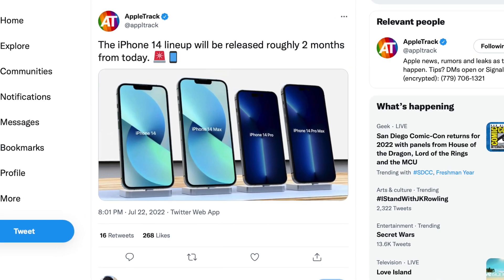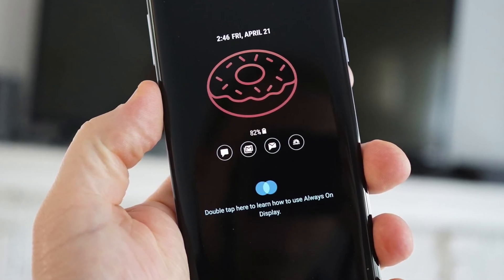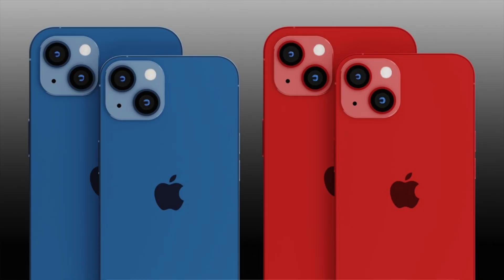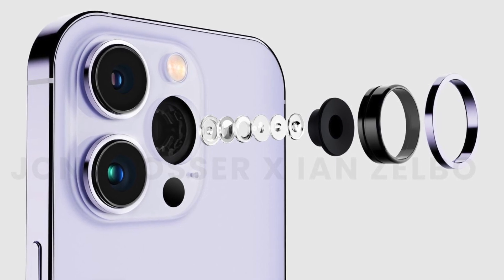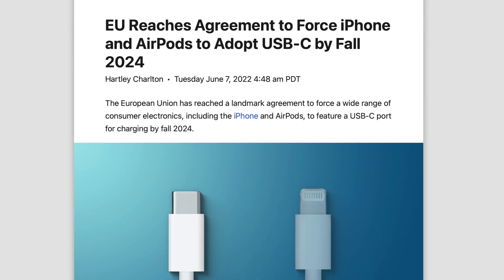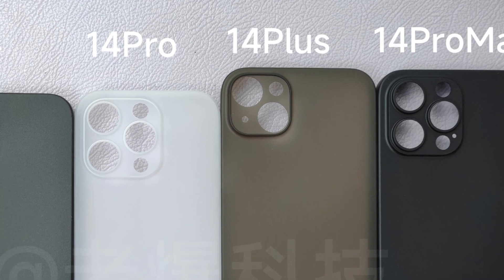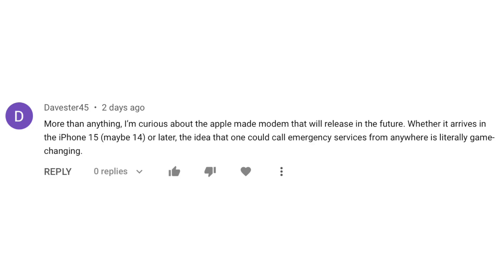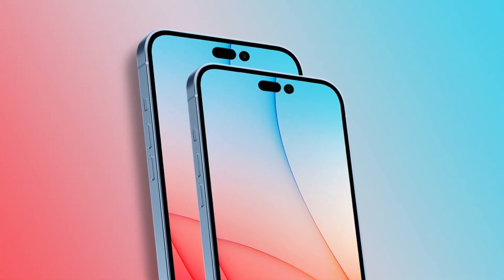iPhone 14: 256GB BASE STORAGE + 6GB OF RAM ON ALL MODELS?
Time-stamps:
Intro 00:00
Always-On Display 00:16:04
6GB of RAM On All Models 01:25:23
256GB Base Storage On Pros 02:16:24
128GB Base Storage On Regular Models 02:39:10
Cameras 02:44:28
Stainless Steel For Pros, Not Titanium 02:55:09
iPhone 14 Clear MagSafe Cases 03:10:25
USB-C Coming Soon To iPhone? 03:49:05
iPhone 14 Max or Plus? 04:26:05
Apple In-House Modems 05:46:02
Satellite Connectivity 06:26:10
Outro 06:46:05